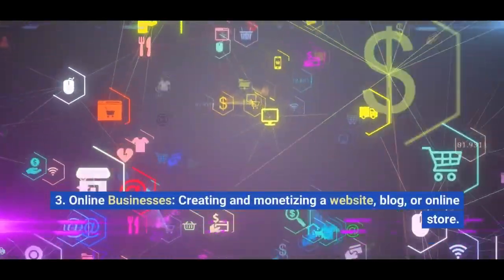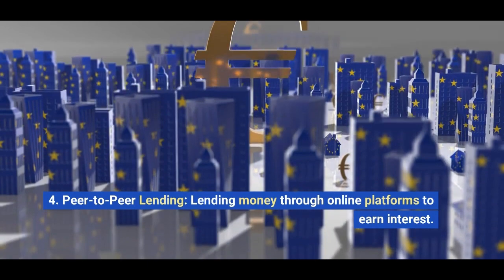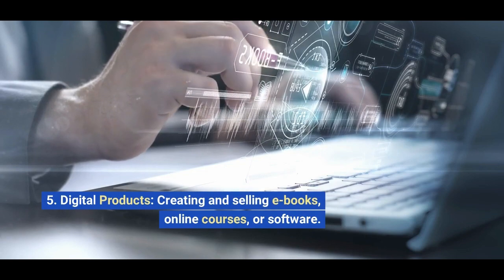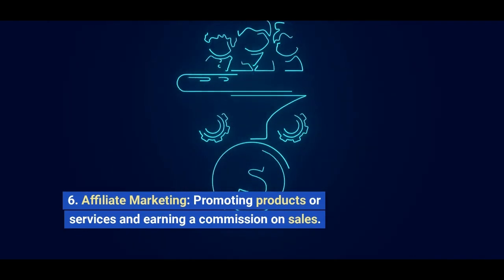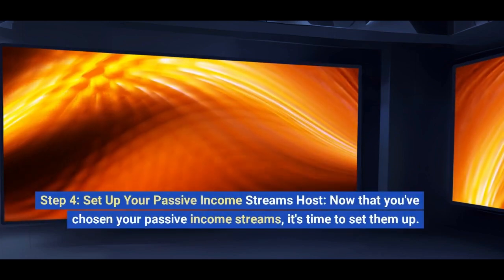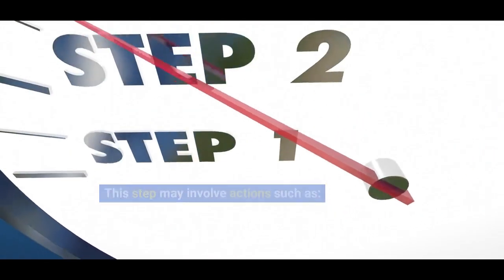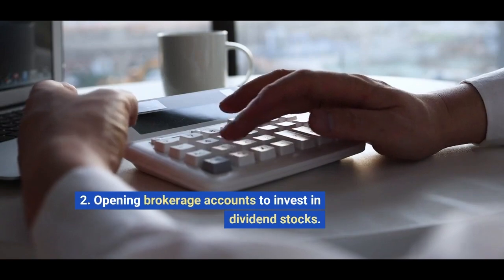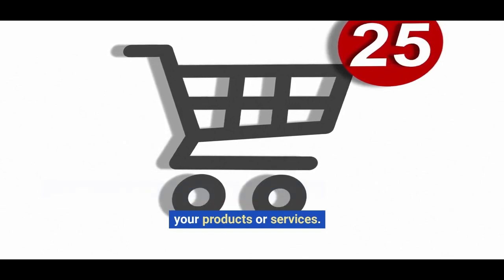"Ultimate Step-by-Step Guide: How to Create Passive Income and Achieve Financial Freedom!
Passive income is an income stream that requires little effort to maintain, making it the perfect source of income for those looking to increase their earnings without dedicating too much of their time. In this video, we will walk you through a step-by-step guide on how you can make passive income.

In this tutorial, we'll cover different passive income streams, including investing in stocks, real estate, starting a blog, creating digital products, and more. We'll also share tips on how to get started with each of these income streams and how to maximize your earnings.

One of the most crucial steps in making passive income is to identify your skills and passions. You'll learn how to turn these interests into a profitable money-making machine. As you follow along with this guide, you'll find ways to generate continuous income streams using minimal effort.

As you explore different avenues of passive income, it's essential to understand the value of diversifying your income sources. This way, if one income stream dries up, you have other sources to rely on.

So, whether you're looking to supplement your current income or build your wealth, this step-by-step guide is the perfect starting point.